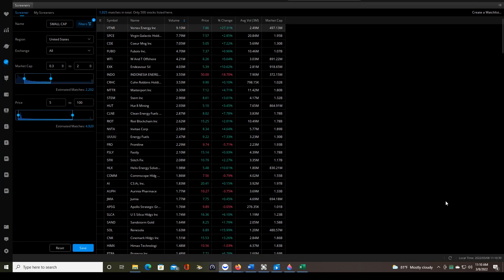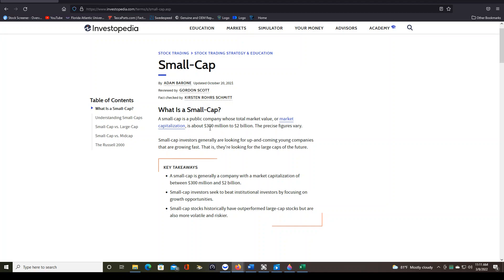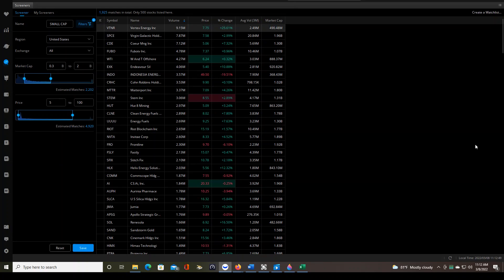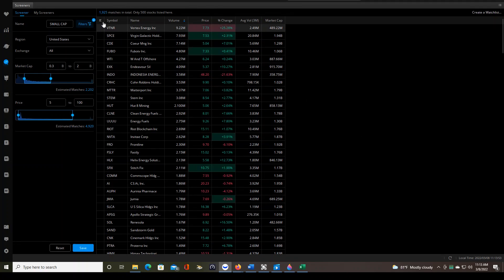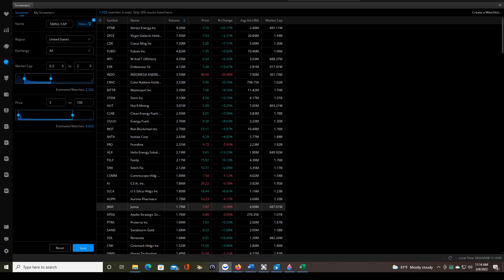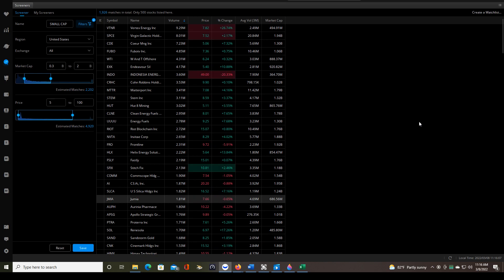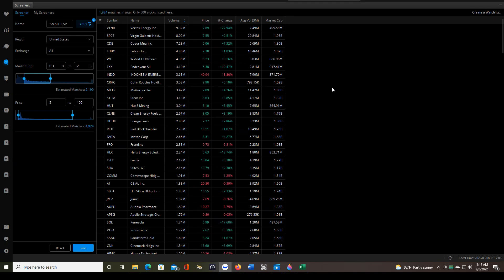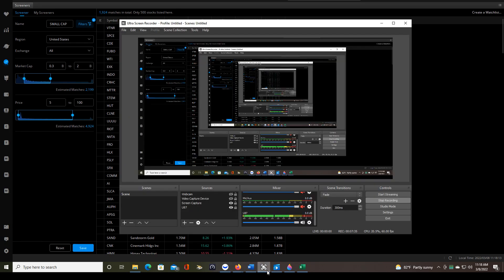How to Use the Webull Screener to Find Stocks to Trade in 2022!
If you'd like to start day trading with Webull and get 5 FREE stocks

How to use the Webull screener 2022